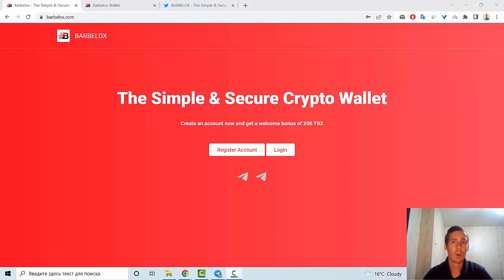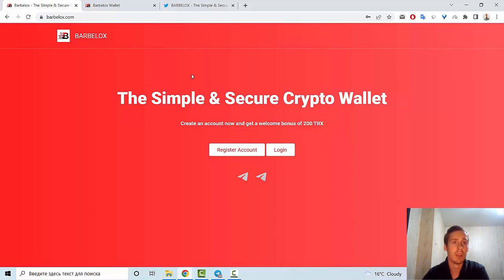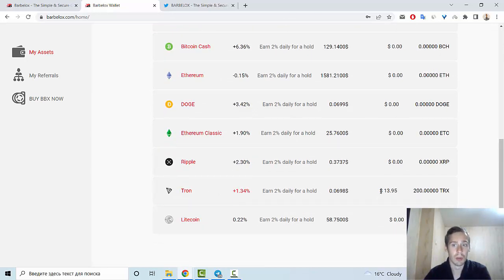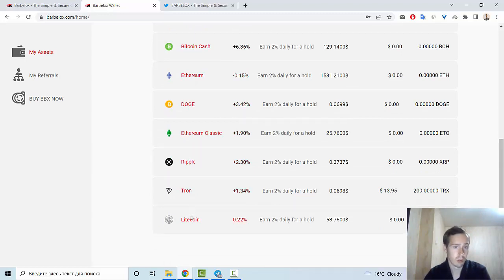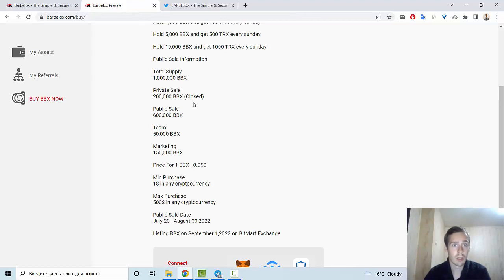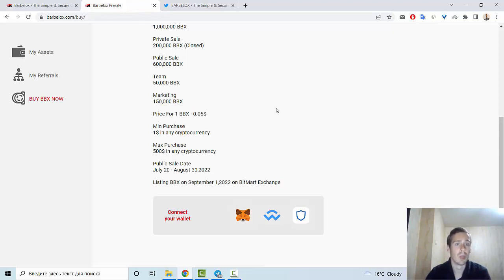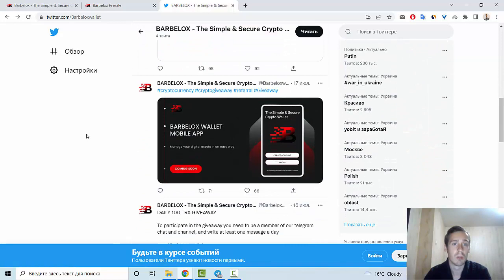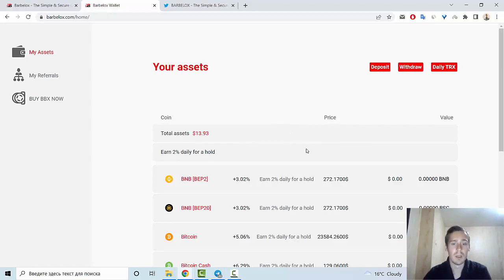Barbelox my video review